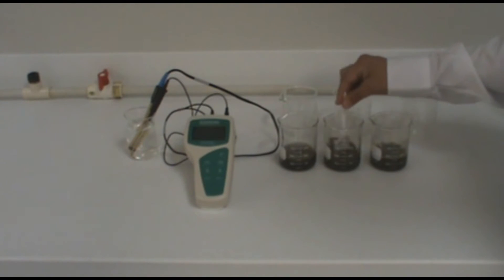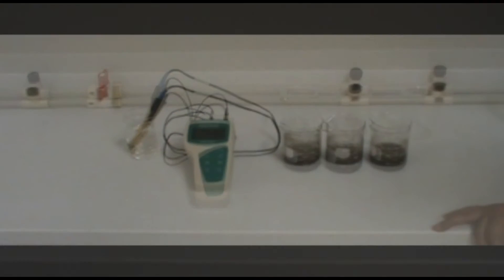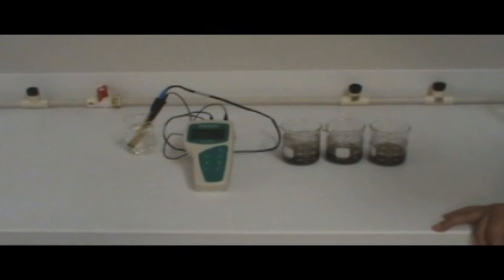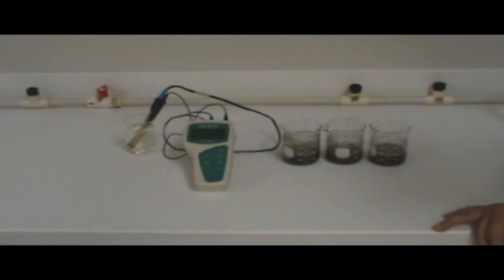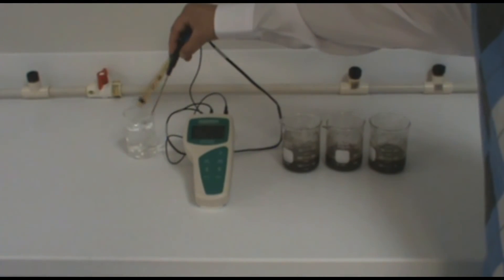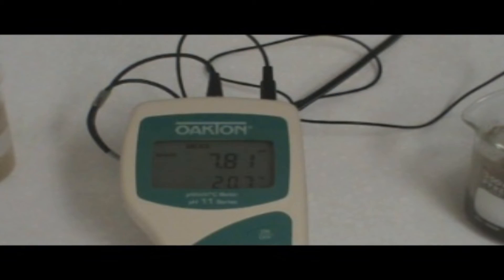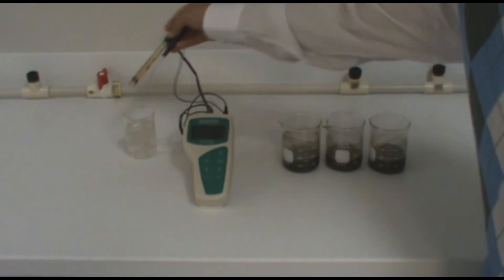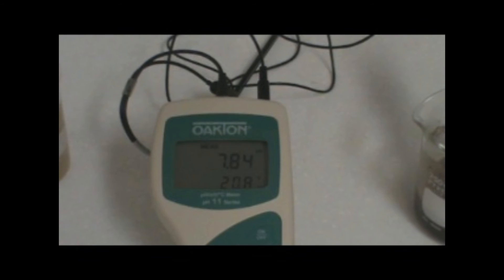How to take a pH measurement of your soil samples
In this video we show you how to take a pH measurement of your soil samples. The items we used were the pH 11 meter (35614-22), temperature probe (35613-05), and electrode 35805-01.